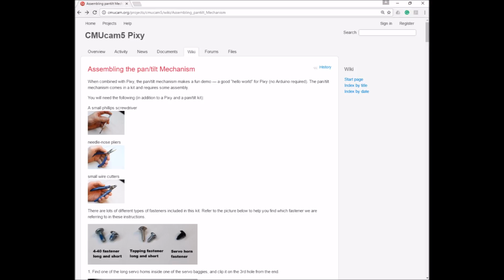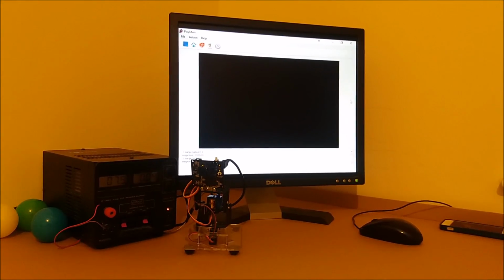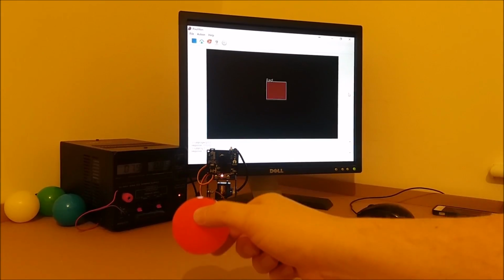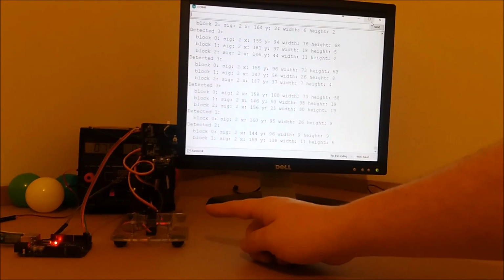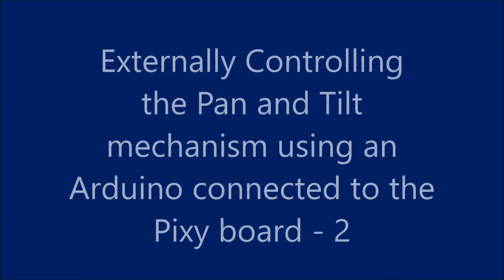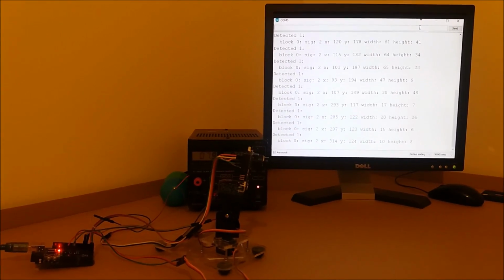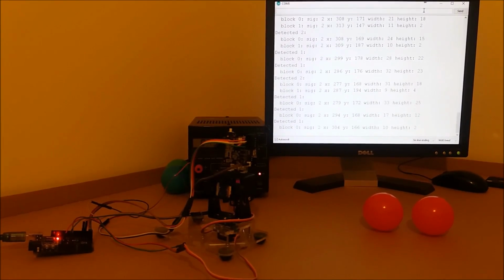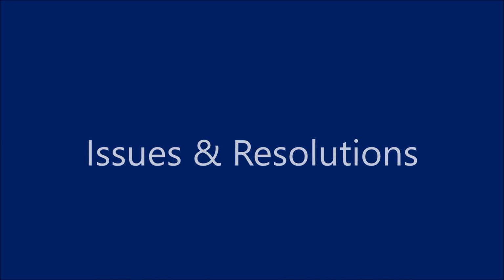University of Greenwich Engineering - Pixy Pan & Tilt Control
This short video demonstrates a Pixy module mounted on a custom-made pan and tilt mechanism provided by the University of Greenwich Engineering department. The video shows the pan tilt demo provided in PixyMon and then looks at controlling the pan and tilt servos using an Arduino UNO.

The codes featured on the UNO are:
Clip2 = Pixy Examples – PanTilt
Clip3 = An program written by myself although heavily based upon the original Arduino Servo Example Sweep and Pixy example PanTilt.